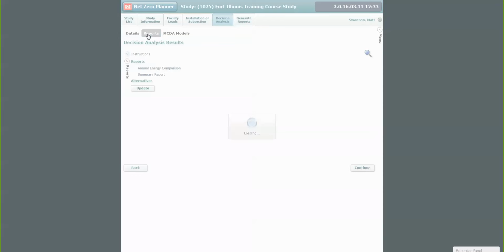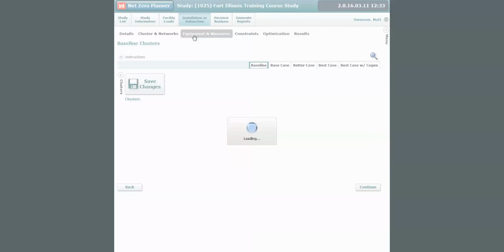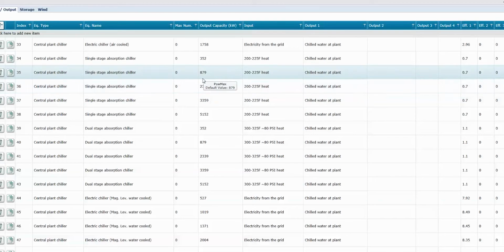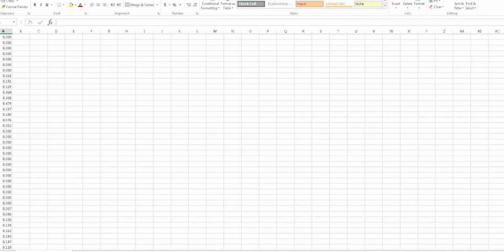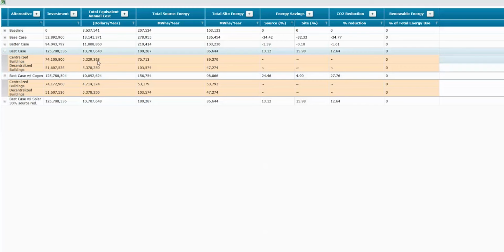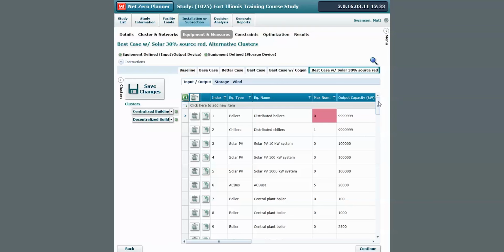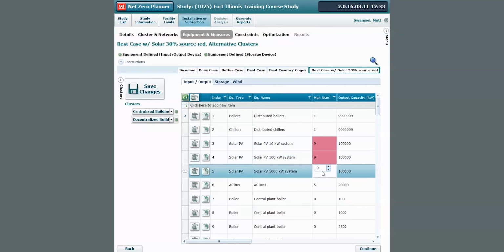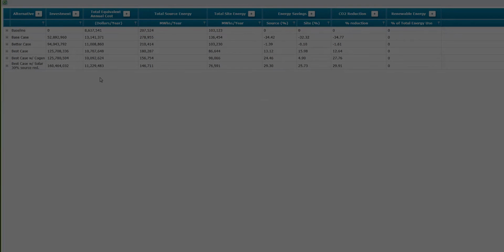27 Creating Additional Supply Scenarios (Cogeneration and Renewables)